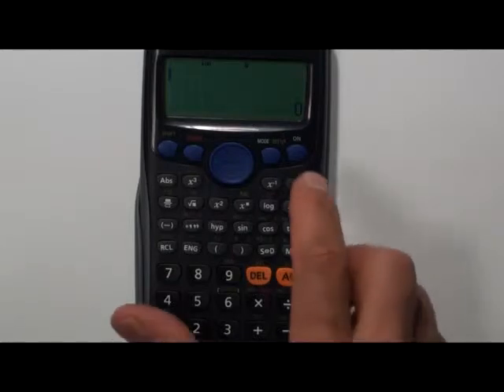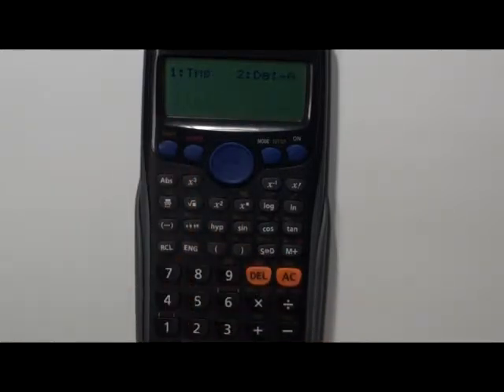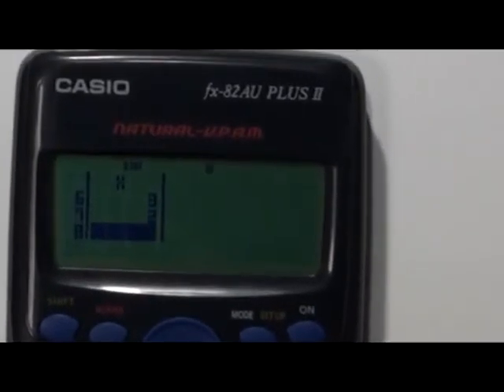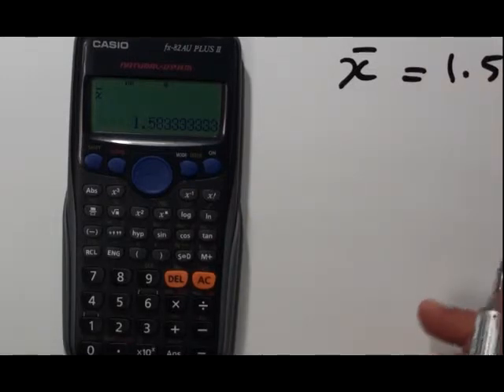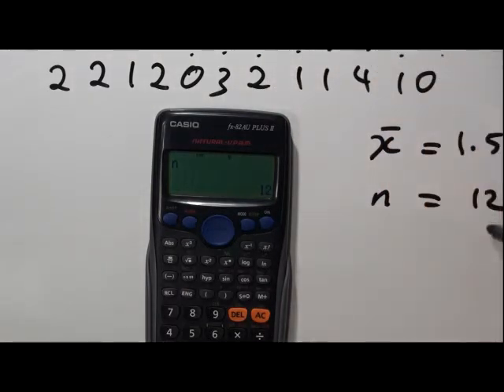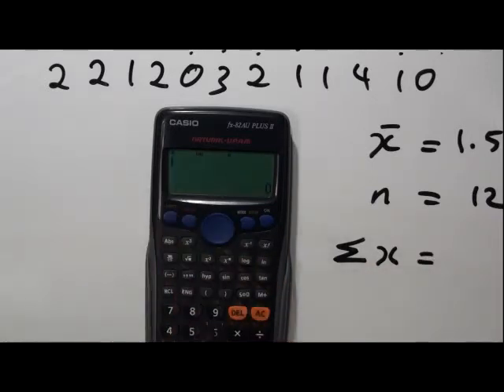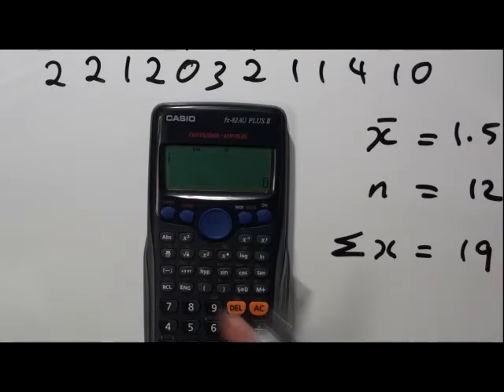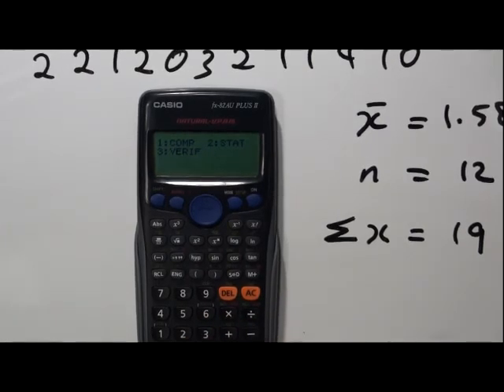Y8 Maths Tutorials - stats on the calc Ch7.3